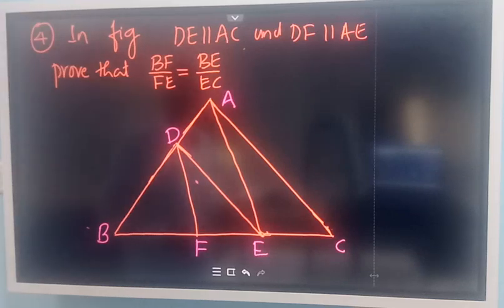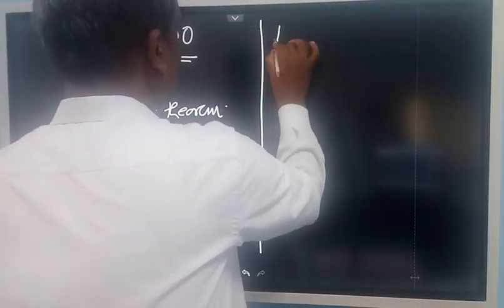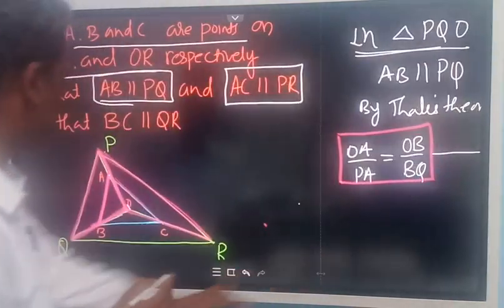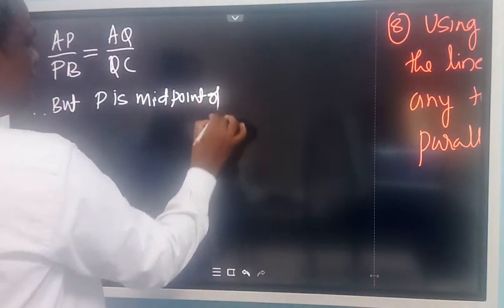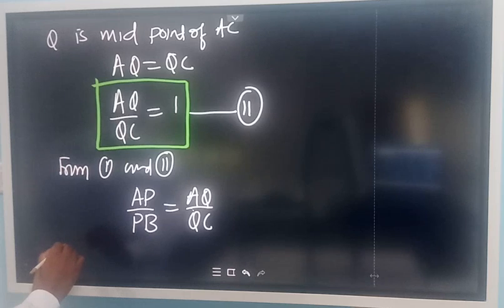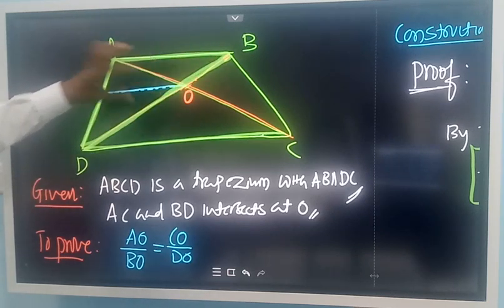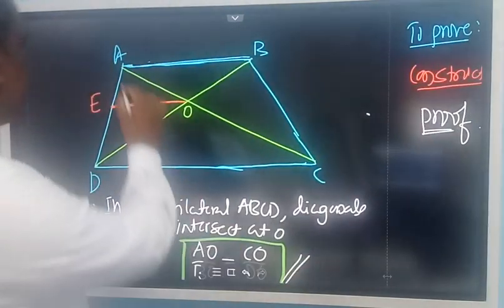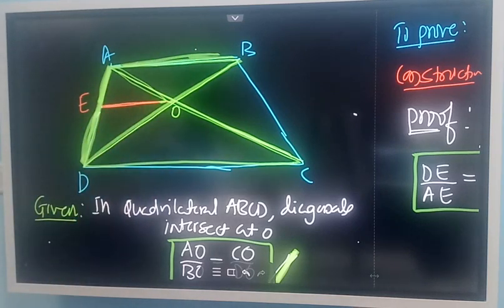Triangles part 5